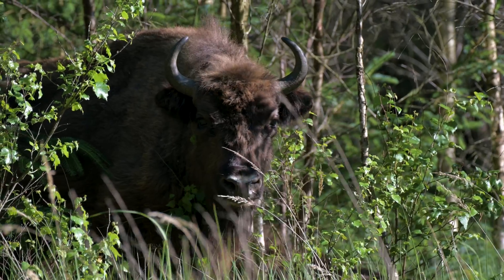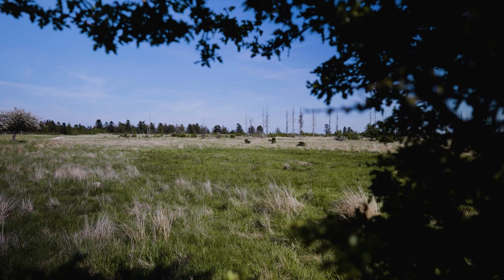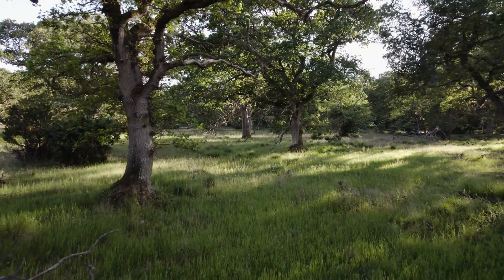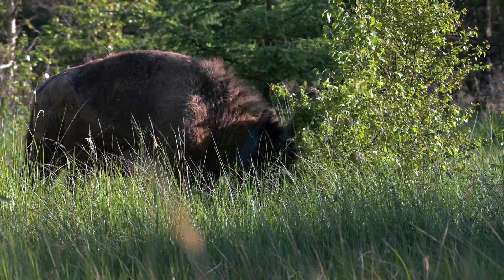Introduktion til den europæiske bison, visenten, i Tofte Skov i Danmark.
I denne video, lavet af Life Open Woods-naturprojektet med støtte fra LIFE-programmet fra Den Europæiske Union, vil vi introducere dig til visenten, og hvorfor vi har valgt at introducere arten til Tofte-skoven i Lille Vildmose. Videoen blev filmet fra maj til juli 2021. Filmen er på engelsk, men man kan vælge danske undertekster.

In English:
Introduction to the European Bison (Visent) in Tofte Forest in Denmark.
In this video, made by the Life Open Woods-project with support from the LIFE Programme from the European Union, we are going to introduce you to the visent, and why we have chosen to introduce the species to the Tofte Forest in Lille Vildmose. The video was filmed from May to July 2021.